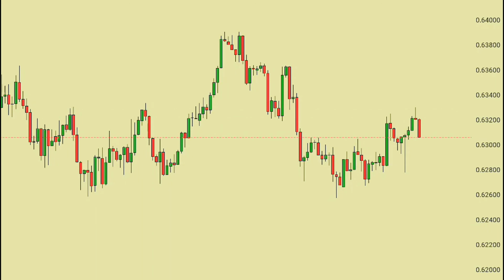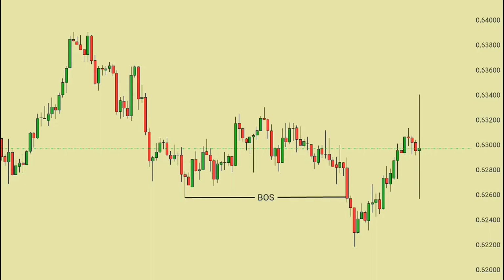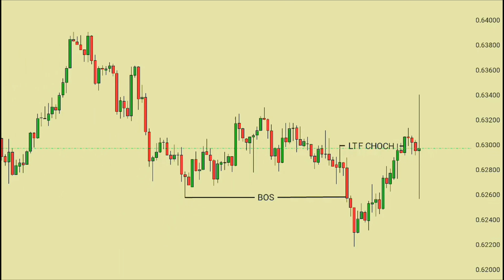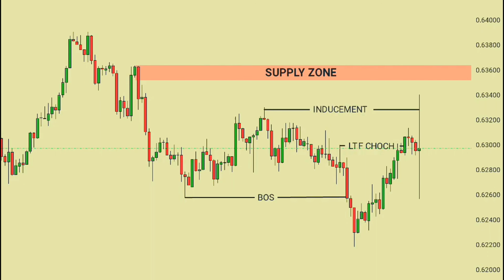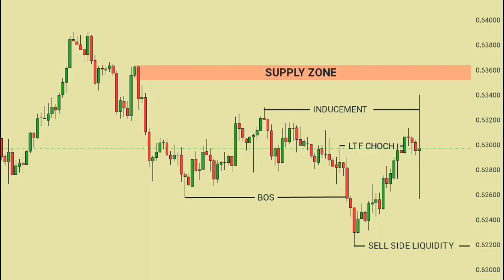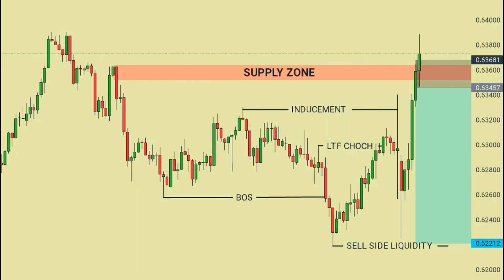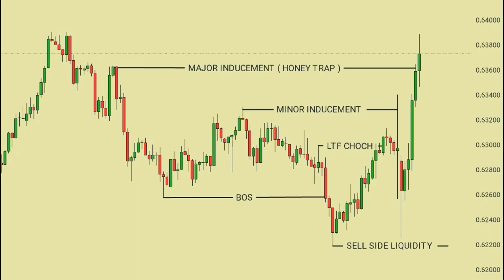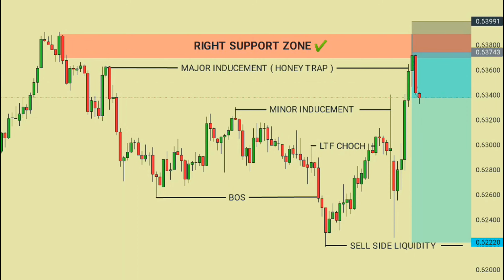Why This Perfect Supply Zone Failed📉 (Hidden Inducement Trap) 😱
90% of traders mark this supply zone and expect price to drop immediately… but the market does something completely different.
In this video I break down a real chart example and reveal the hidden inducement trap that tricks most traders.
You will learn:
• Why the first supply zone was wrong
• The difference between minor inducement and major inducement
• Why my sell trade stop loss was hit
• The hidden honey trap created by smart money
• How to identify the real supply zone
• The correct trade execution to sell side liquidity
Most traders only look at obvious supply and demand zones, but the market actually moves based on liquidity and inducement.
Watch till the end because the final explanation will completely change how you mark supply zones.
Why You Trade Wrong Demand Zone